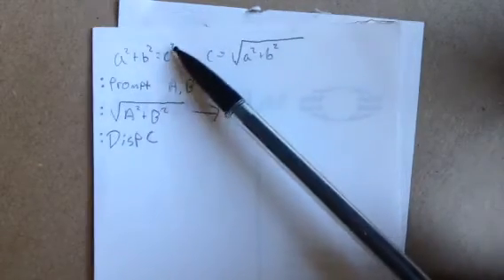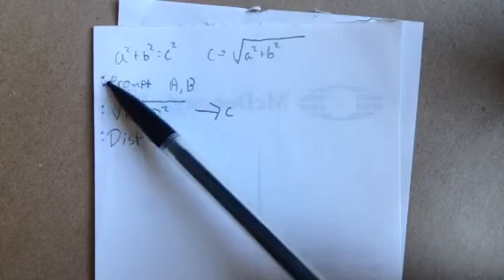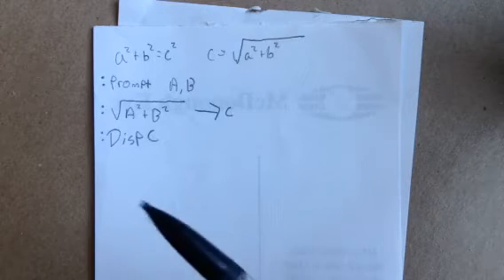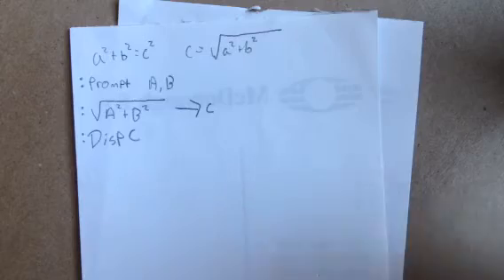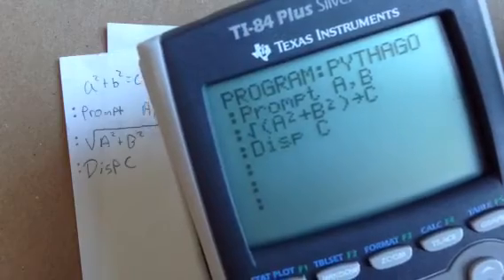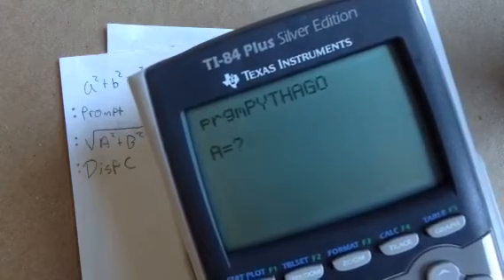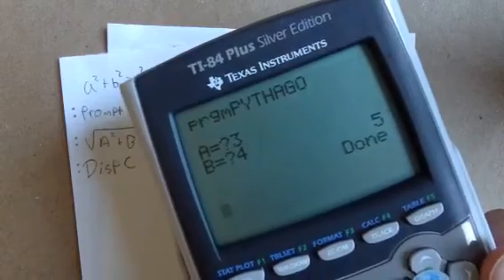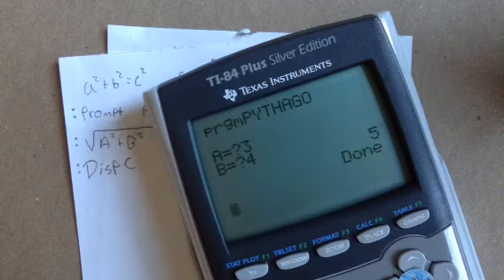Pythagorean Theorem Part One